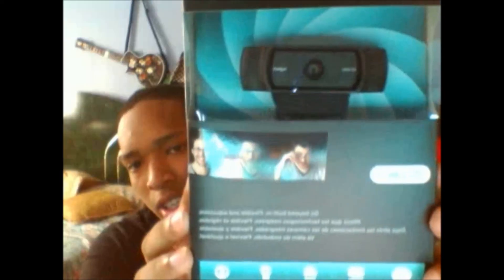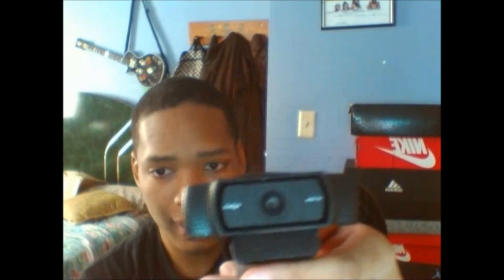UNBOXING LOGITECH c920 WEBCAM *BEST WEBCAM ON THE MARKET*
this is an unboxing video of my new Logitech c920 webcam.
this webcam has 1080p, 30fps, 15mp pictures, full hd glass lens, 20-step autofocus, and dual built in microphone

yeah so its a beast